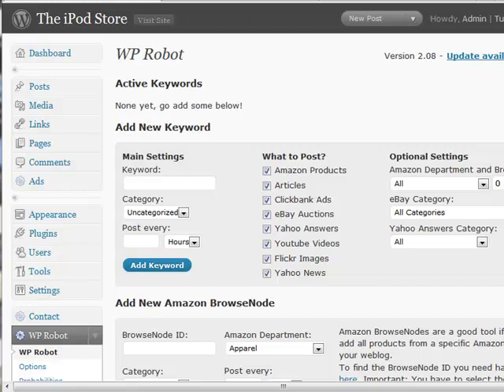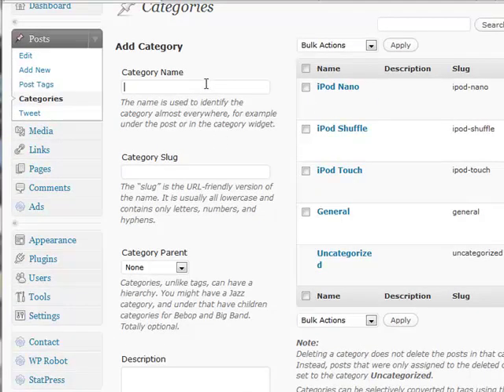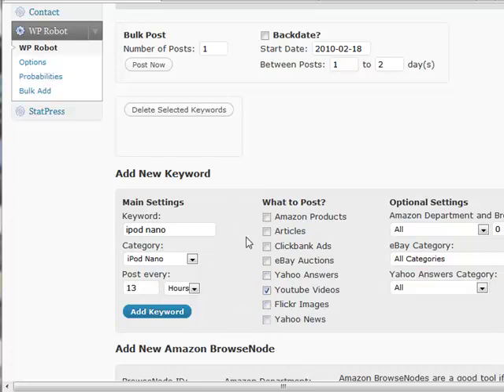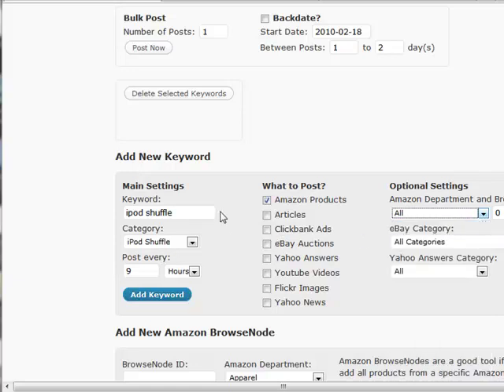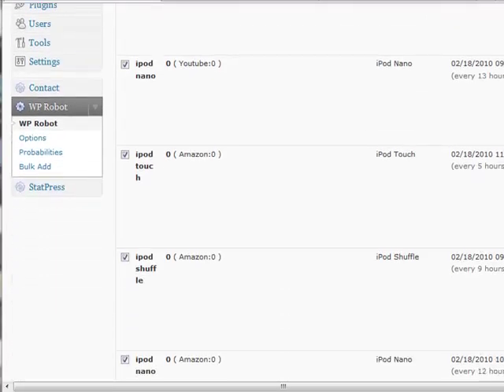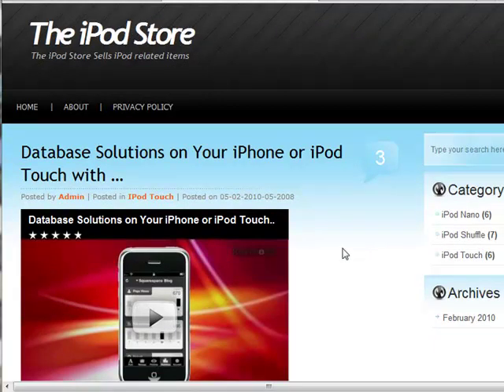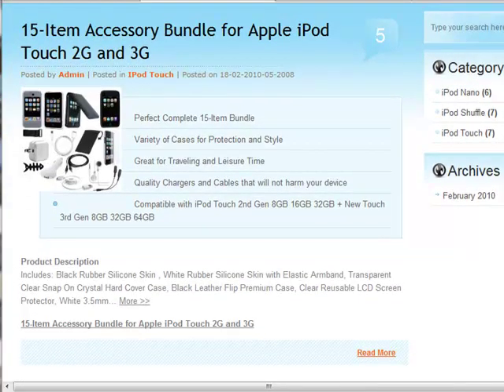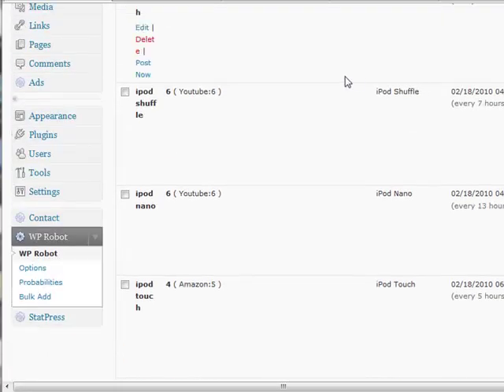How To Make Money Online Canada -$500/Day By Autoblogging! - VIDEO 6: AutoBlog WP Robot Setup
Making money online in Canada has never been so easy through autopilot blogging (autoblogs) which you scale up!

This method is SEO friendly and not (Sploggy) plus you can make as many as you want..

VIDEO 6: AUTOBLOG WP ROBOT SETTINGS

how do i make money online, make money online forum